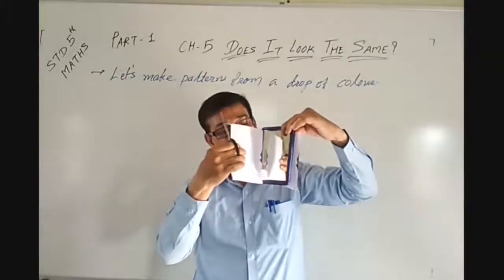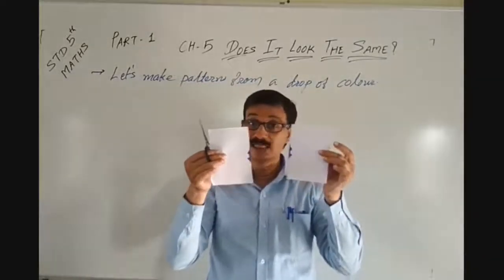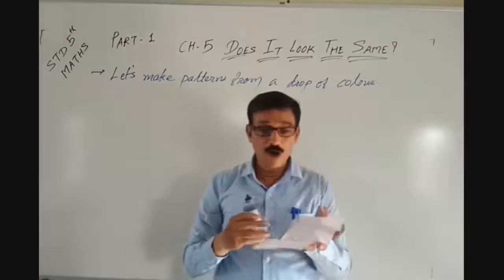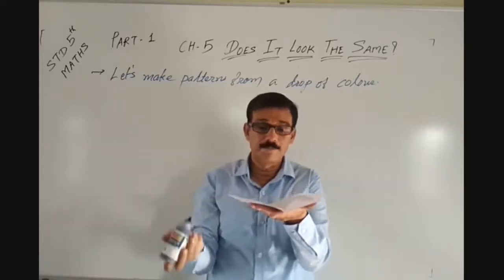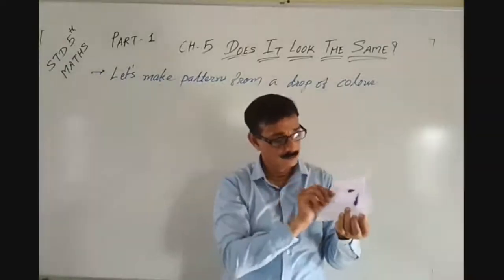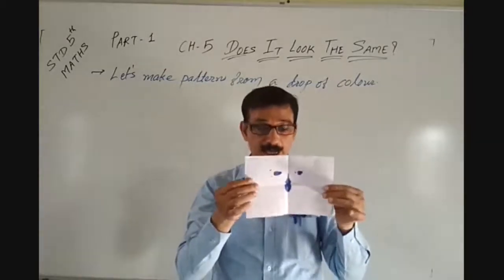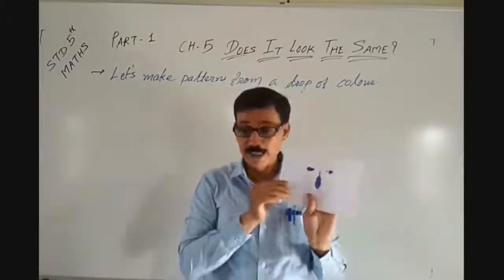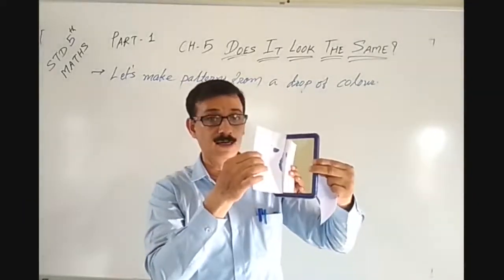STD 5 MATHS CH 5 DOES IT LOOK THE SAME PART 1